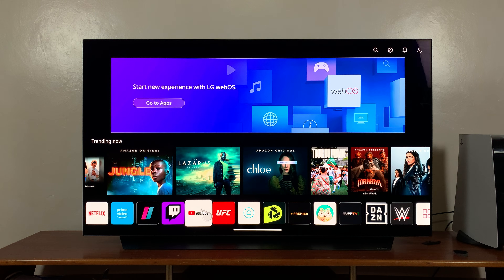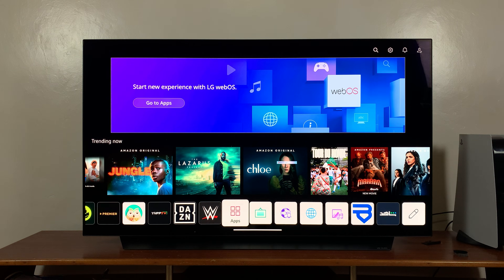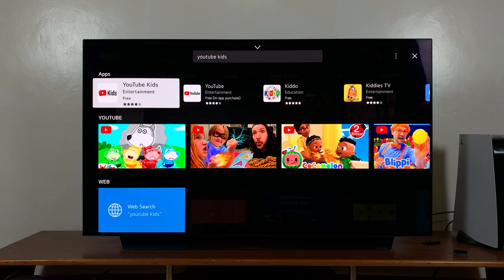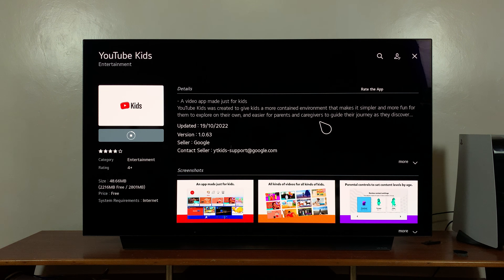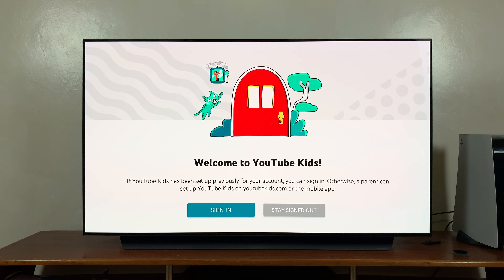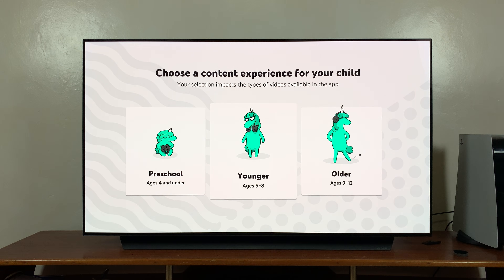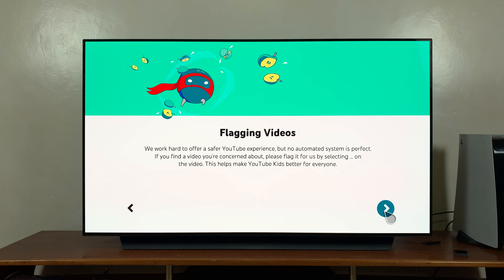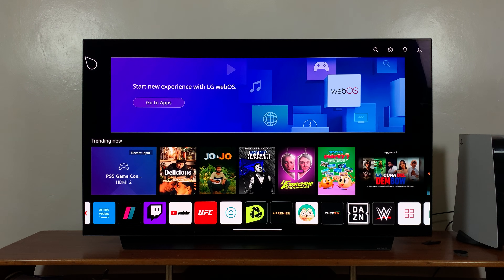How To Install YouTube Kids On LG Smart TV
Here's how to install YouTube Kids on LG Smart TV
If you have children around, you can download and install YouTube kids for them so that they can enjoy the kids' content. The kids will see content related to them on YouTube without compromising your YouTube account.

How To Install YouTube Kids
First, make sure you're signed in to your LG Account
Head to the LG Smart TV App store
Search for YouTube Kids
Choose the right app

Cell Phone Tripod Adapter